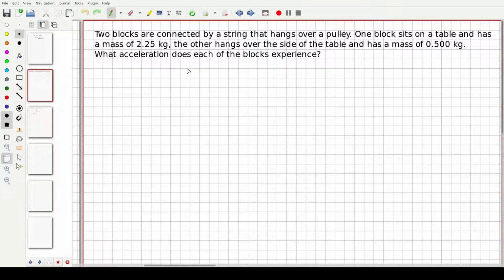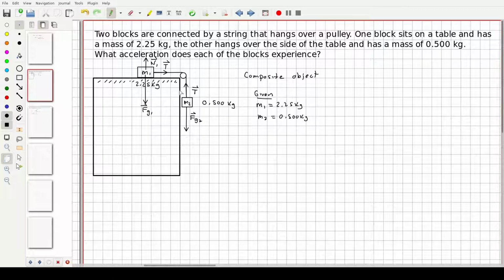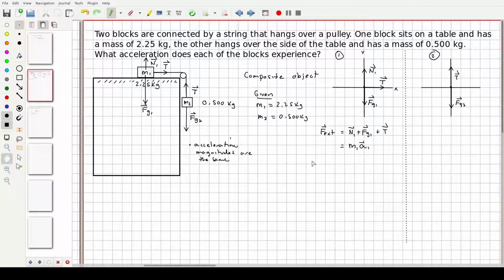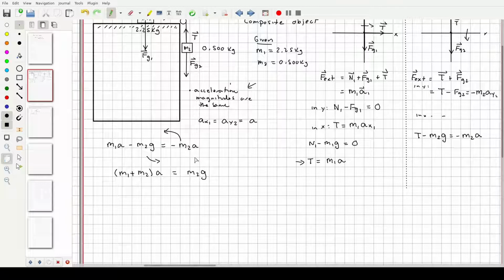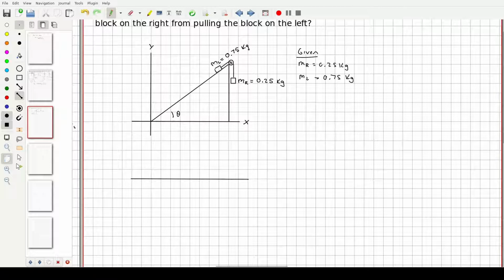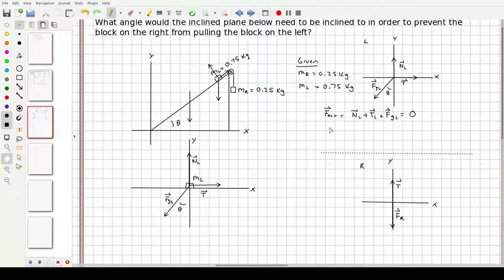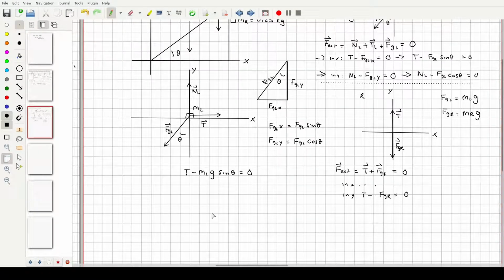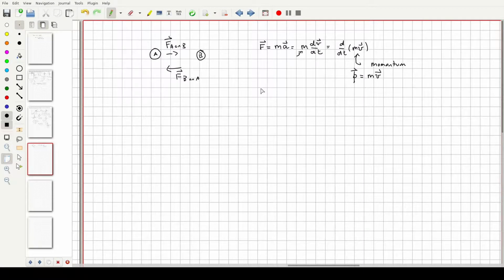University Physics I, Lecture 5 Part 3